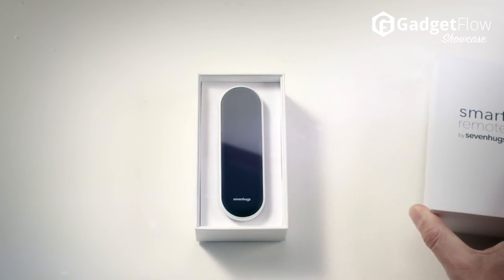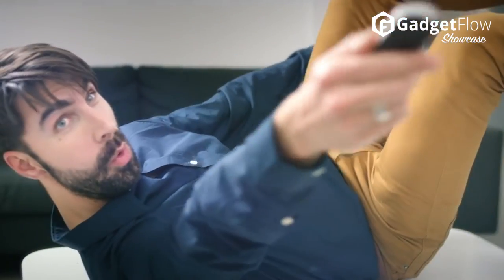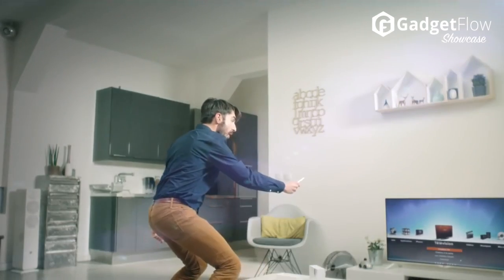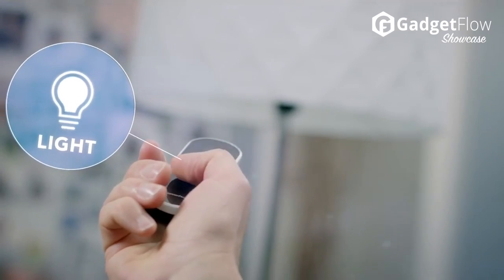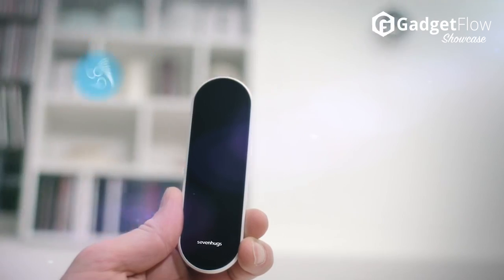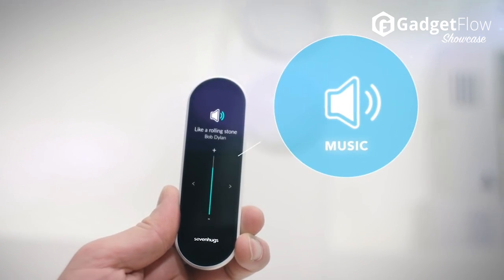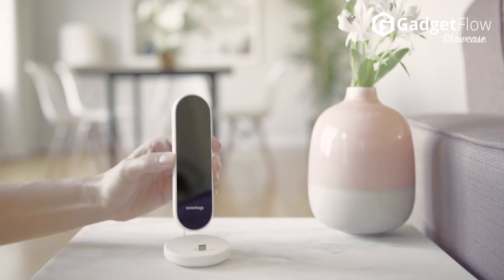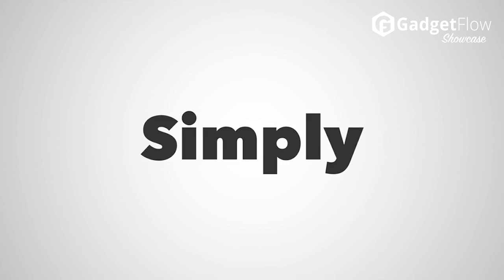Sevenhugs Smart Remote: The First Remote for Everything - GadgetFlow Showcase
The universal remote.

Magically control all your favorite devices and so much more with the Sevenhugs Smart Remote. It comes with a screen that instantly adapts to anything you point at. When you point at any device, Smart Remote’s high-definition touchscreen will instantly display an intuitive interface to control that specific device. If you want to control a device that is located near other ones—like a media player below your TV or maybe a light next to your speaker—Smart Remote lets you easily select which one you want to control. Just use the device selection carousel that automatically appears at the top of the remote. Smart Remote gives you the ability to control any device via Wi-Fi, Bluetooth or Infrared. It’s compatible with more than 25,000 devices, and they’re adding new devices & services every day.